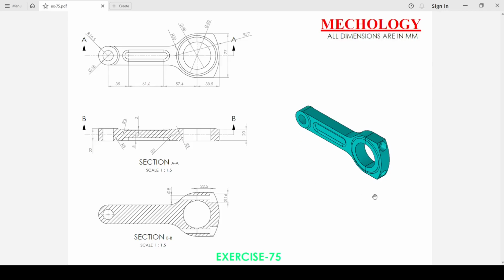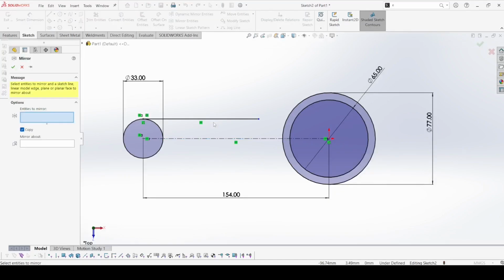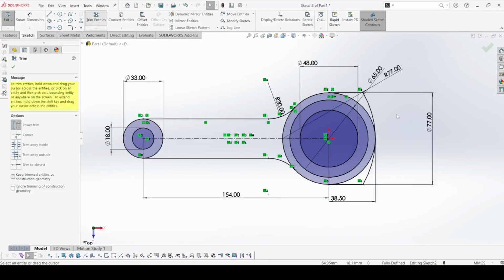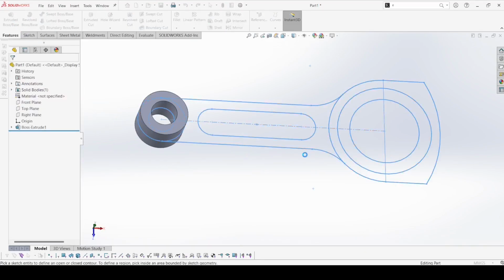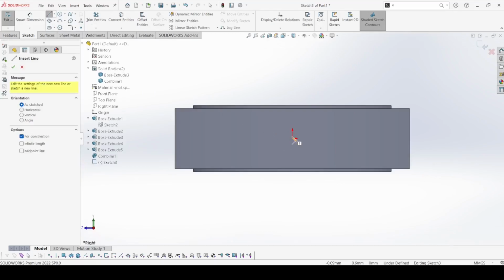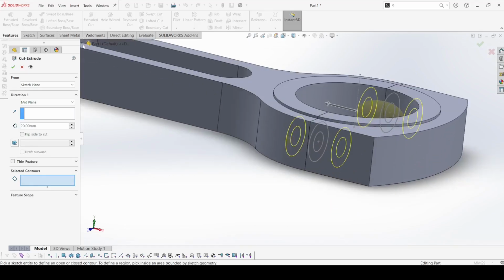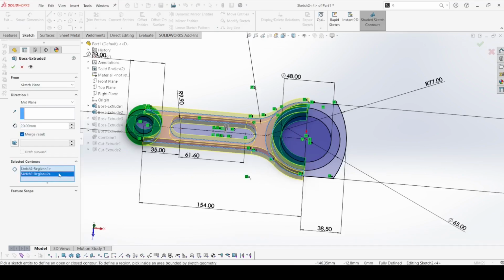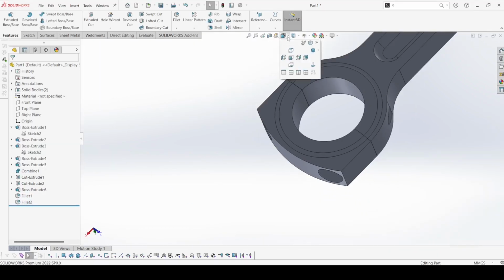SolidWorks Exercise-75 |SolidWorks Tutorial-75 |SolidWorks Tutorial for Ultimate Beginner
SolidWorks
SolidWorks Exercise
SolidWorks Tutorial
solidworks advanced modeling
SolidWorks Advanced
Part modeling
part modeling in solidworks
solidworks tutorials
solidworks exercises
cad tutorial 3d
cad tutorial
solidworks for beginner
3d modeling tutorial
3d design